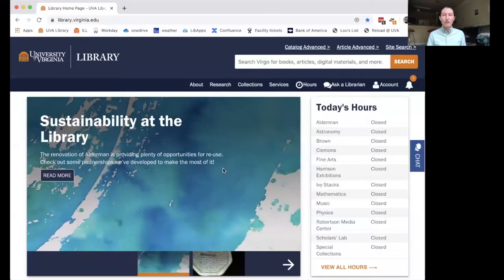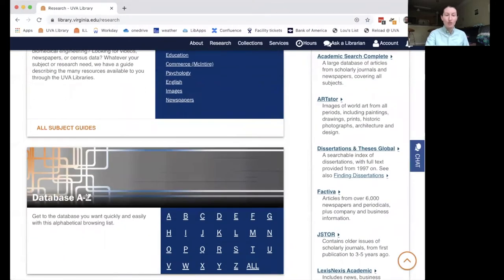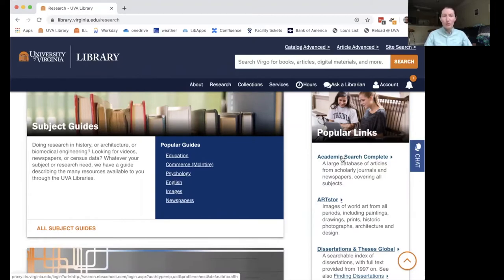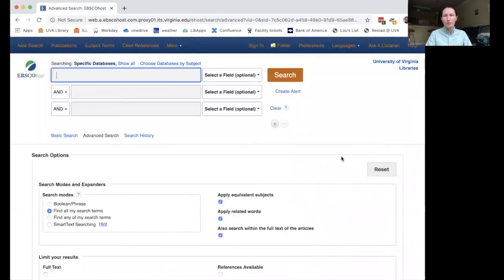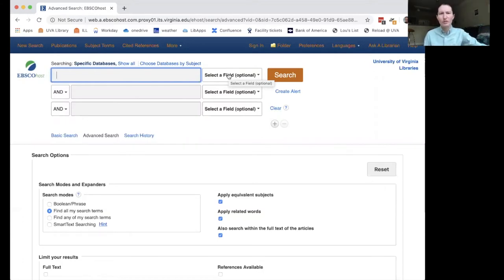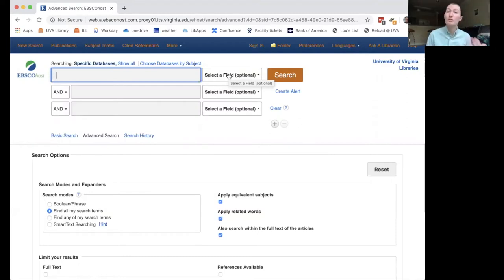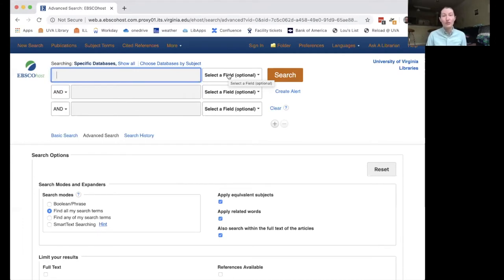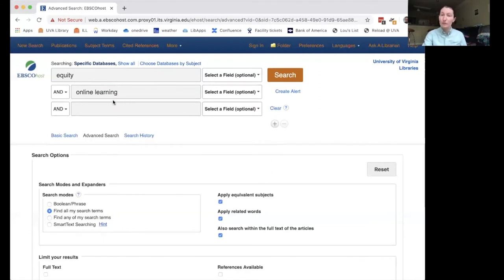Finding Articles in Library Databases - Spring 2020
This video was recorded in Spring 2020 and covers using a library database to find and access academic journal articles.

You are free to share or adapt this video under the CC-BY 4.0 license